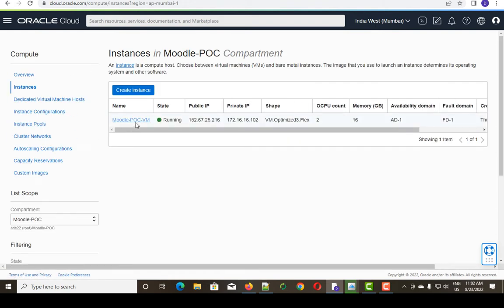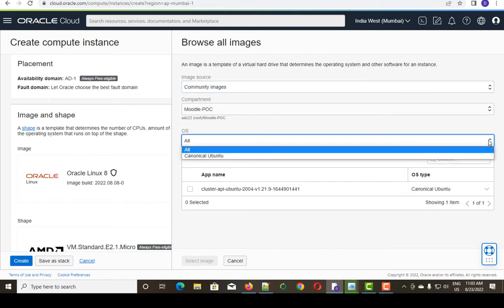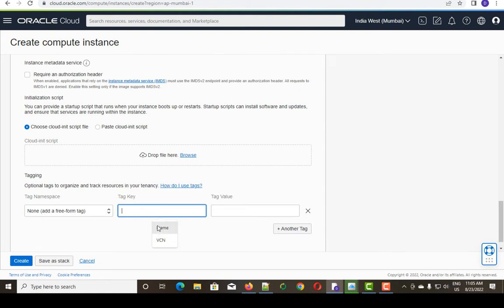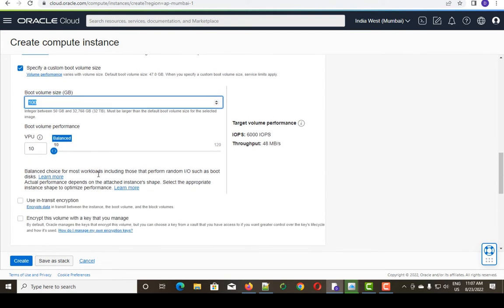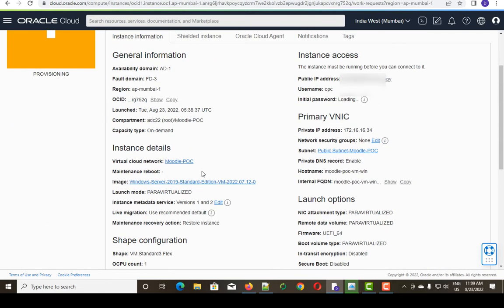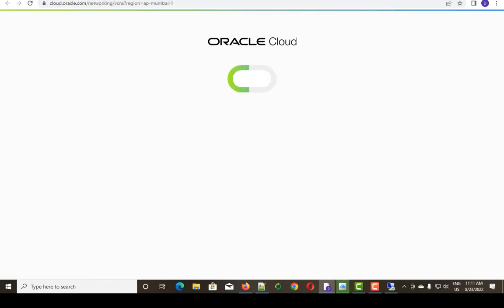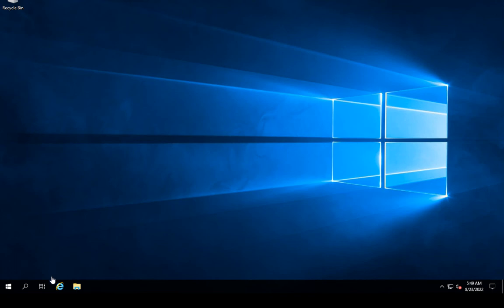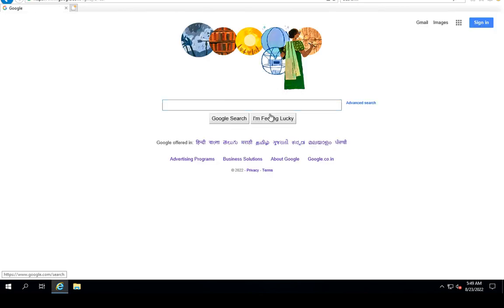How to provision window instance on oracle cloud and connect remotely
Hi viewers! in this tutorial I'll show you how to provision window instance on oracle cloud oracle cloud and connect remotely.